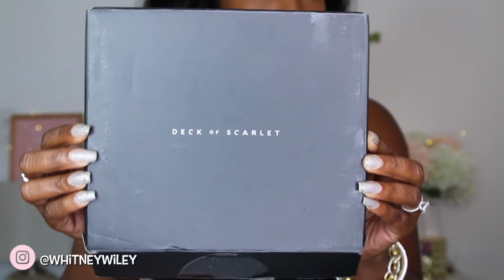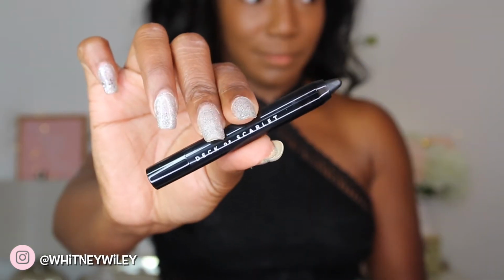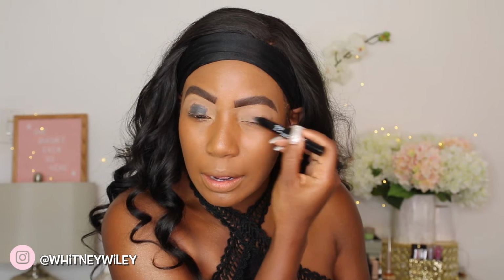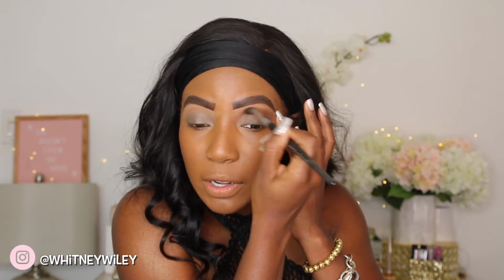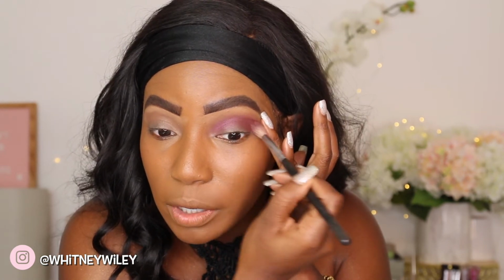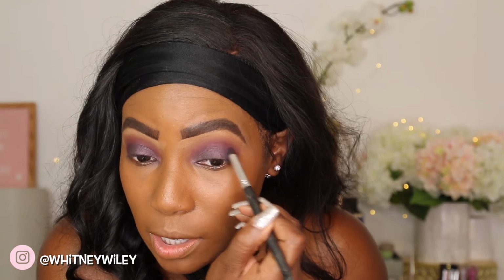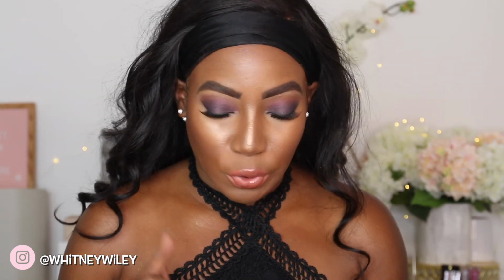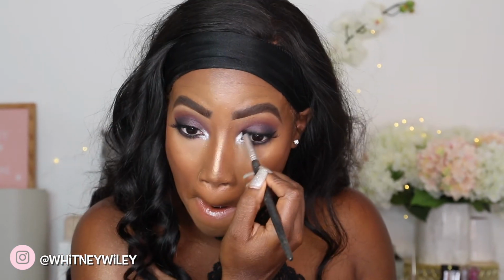DECK OF SCARLET UNBOXING | FALL EYESHADOW LOOK | Whitney Wiley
Hey guys!! I hope enjoy this Fall eyeshadow look! The palette and shades really got me in the mood to celebrate the Fall season! I stuck with purples, deep blues and cool tones to create this super wearable smoky eye! This palette is in collaboration with Youtuber,  ThatGirlShaeXo. Let me know your thoughts and if you've ever tried Deck Of Scarlet palettes before!

XO
 Whitney Wiley

Milk Makeup Flex Concealer
Farsali Rose Gold 24K Skin Mist
Ardell Demi Whispies Lashes
Fenty Beauty Body Lava | Trophy Wife
Sol De Janeiro Glowmotions

▽ SAVE MONEY $$$

About this video:
MY OWN PALETTE! Day To Night Makeup Tutorial ThatGirlShaeXo, ARE THEY GETTING BETTER?! Deck of Scarlet Unboxing & Try On! | December 2018 Alexandria Ryan, Deck of Scarlet No. 14 Palette | Soft Blue Eye Makeup Tutorial Angela Bright, Deck of Scarlet Review & Demo | Edition #13 Samantha Schuerman, DECK OF SCARLET UNBOXING & TRY ON | IS IT WORTH THE $30?! | Deck Of Scarlet Unboxing January 2018 Alexandria Ryan, GRWM KristinaxMake-Up Palette Collab Deck of Scarlet | Jessica A.M. Kalil, Deck of Scarlet by Evon Wahab! First Impression, Demo, Wear Test, Ingredients and MORE! Jen Luvs Reviews, Deck of Scarlet Review + Demo | Edition #11 Palette Jaime French, Deck of Scarlet No. 13 Palette | Makeup Tutorial Angela Bright, Deck Of Scarlet vol.14 Jj Nycolexo, Three Looks One Palette - Deck Of Scarlet No.14 Edition Brittany J Smith, FINALLY A GOOD ONE!? Deck Of Scarlet Unboxing & Try On! July 2018 Deck Of Scarlet Edition No. 9, DAY TO NIGHT GLAM DECK OF SCARLET COLLAB | SONJDRADELUXE, Matte Liquid Lipstick Swatches/Review - Deck Of Scarlet Princess Bellaaa, Damn Girl?! Testing Out The New Deck of Scarlet x Stephanie Lange Palette Jungle Naps,  MOST PIGMENTED EYESHADOW EVER| DECK OF SCARLET FOIL EYESHADOWS REVIEW + SWATCHES JeNeevaLove, Makeup Tutorial: Deck of Scarlet Palette JustBrittanyH, TESTING DECK OF SCARLET X BELLE JORDEN 09 PALETTE! Tammi Clarke, DECK OF SCARLET EDITION #10 | Full Face Tutorial Kimberly Caines